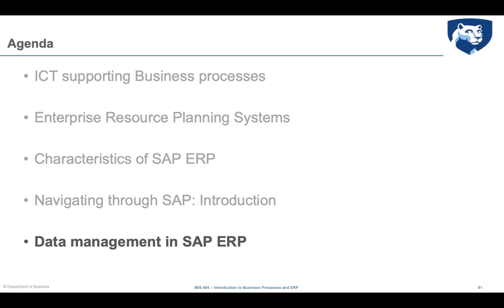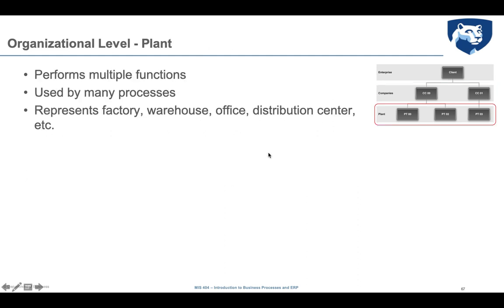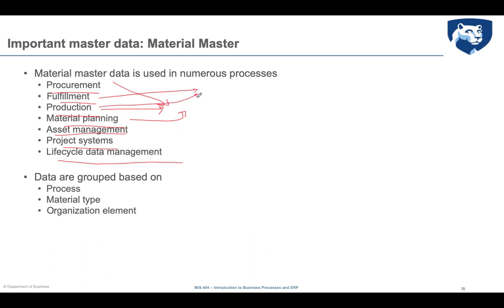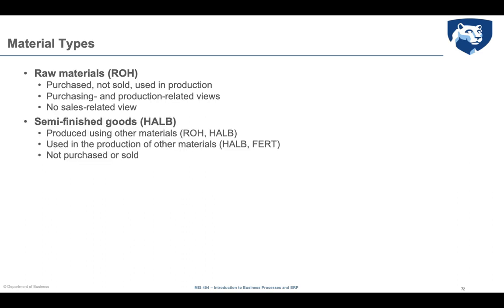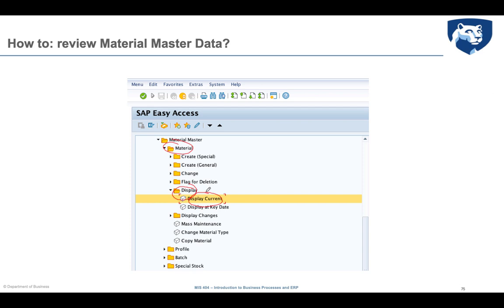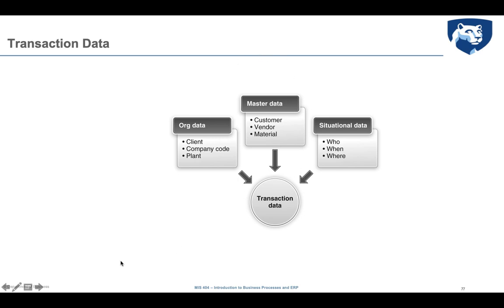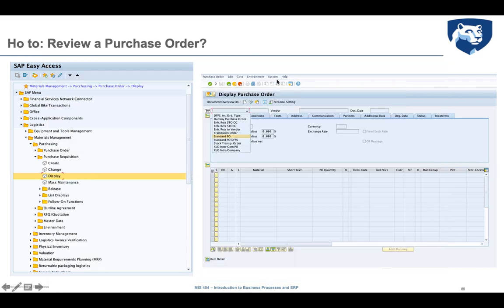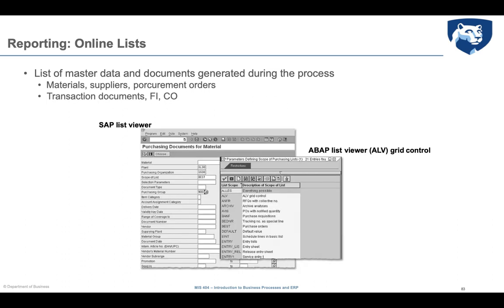2.3 Data in SAP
Table of Contents:

00:26 - Data in an ERP System
00:56 - Organizational Data
01:19 - Organizational Data
01:37 - Organizational Level - Client
02:26 - Organizational Level – Company Code
02:56 - Organizational Level - Client
03:11 - Organizational Level – Company Code
03:12 - Organizational Level - Plant
04:46 - GBI Organizational Data
05:16 - Master Data
06:36 - Important master data: Material Master
08:08 - Material Master Data: what is included?
09:34 - Material Types
11:54 - Material type
12:12 - Material Types
12:21 - Material type
13:06 - How to: Review Material Types?
13:37 - Material type
13:40 - How to: Review Material Types?
13:47 - How to: review Material Master Data?
15:27 - Transaction Data
17:18 - Transaction Data
17:46 - SAP Documents for transaction data
18:21 - Transaction Data
18:25 - SAP Documents for transaction data
18:59 - Structure of a document: Purchase Order
20:14 - Ho to: Review a Purchase Order?
20:50 - Reporting
21:16 - Reporting: Work Lists
21:16 - Reporting
21:17 - Reporting: Work Lists
21:18 - Reporting
22:09 - Reporting: Work Lists
24:07 - Reporting: Online Lists